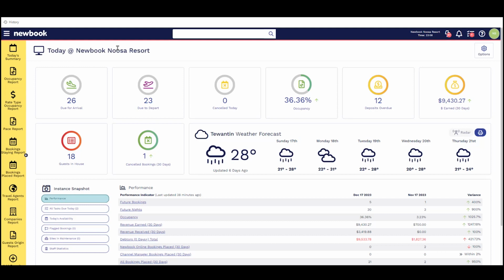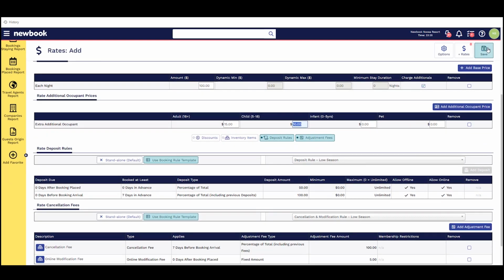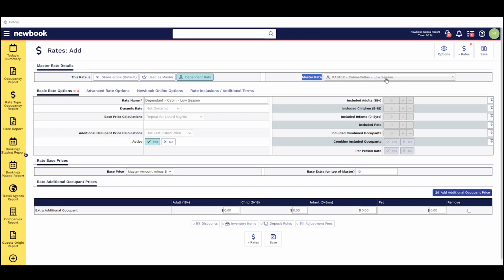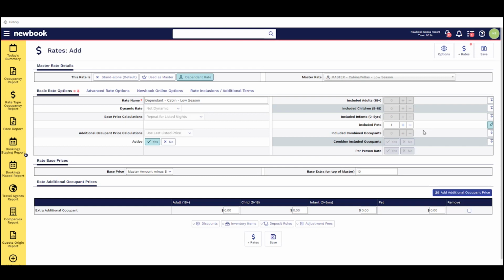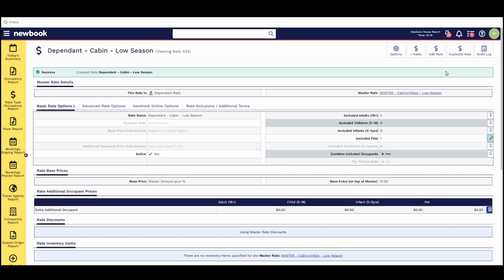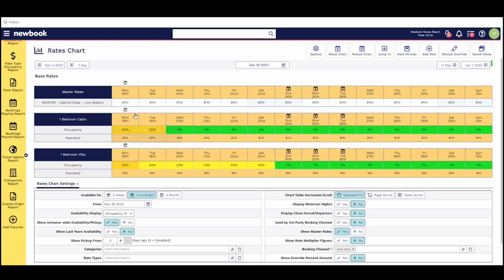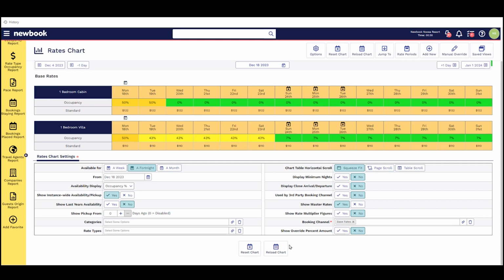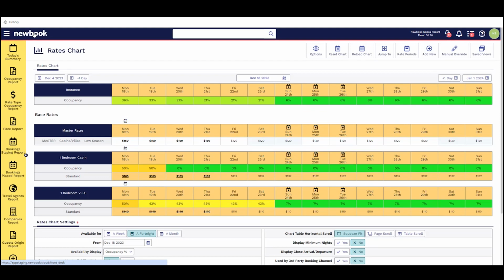Master and Dependant Rate Overview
This video tutorial is on Master & Dependant Rates to ensure you have a good baseline understanding of rate set ups within the Newbook system.

0:05 - Introduction
0:07 - Overview of Master Independent Rates
0:19 - Purpose and Benefits of Master Independent Rates
1:07 - Creating a Master Rate
1:42 - Creating Dependent Rates Linked to the Master Rate
3:05 - Customizing Dependent Rates
3:28 - Example of Increasing a Dependent Rate by Percentage
3:46 - Example of Decreasing a Dependent Rate by Fixed Amount
3:54 - Applying Rates as Usual
3:59 - Displaying Master Rates in the Rates Chart
4:48 - Updating Pricing Using Master Rate
5:00 - Applying Rate Override on Master Rate
5:28 - Automatic Adjustment of Dependent Rates with Rate Override
5:33 - Conclusion and Summary